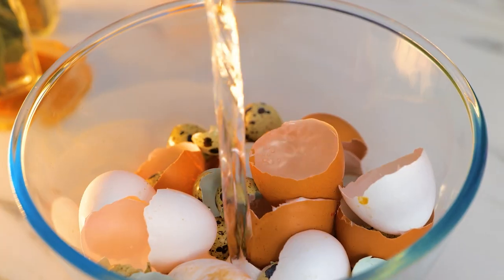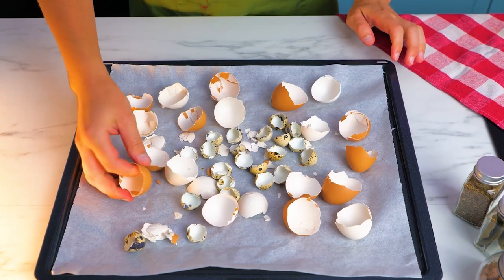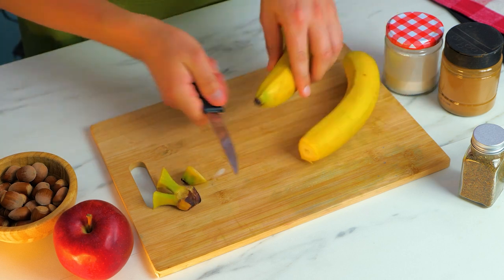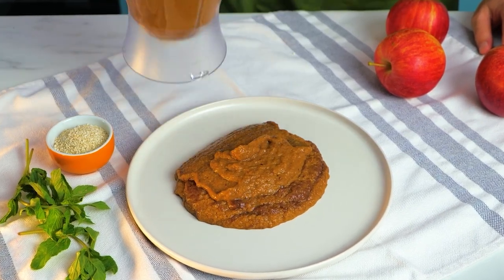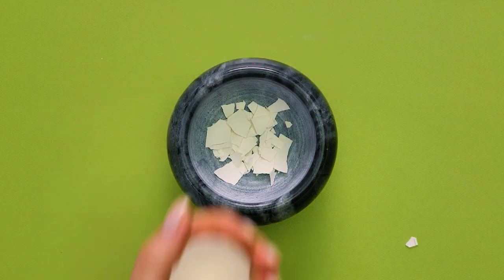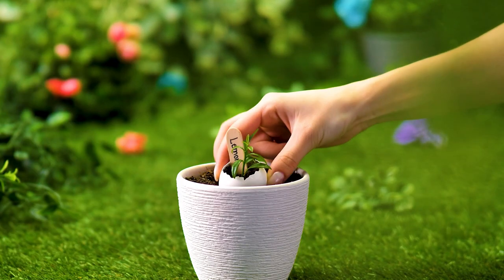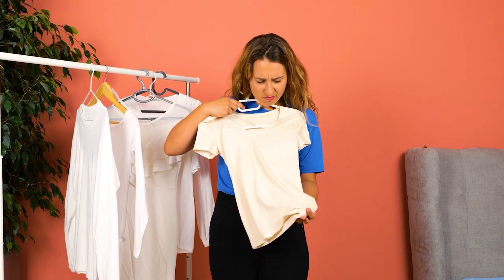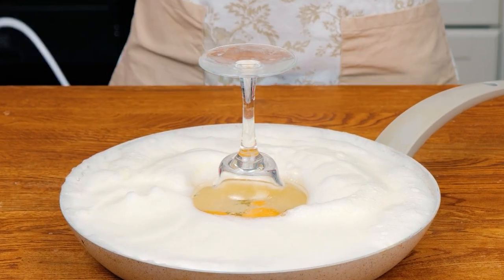Calcium Secrets🥚+🍌She couldn't walk and now runs like a teenager! Power for Your Bone Health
Hello friends!
Discover the world of health with recipes rich in calcium and effective eggshells in this new video. Learn how bananas enhance this effect, take care of your joints, teeth and skin!

Your support means a lot and helps us grow even further.